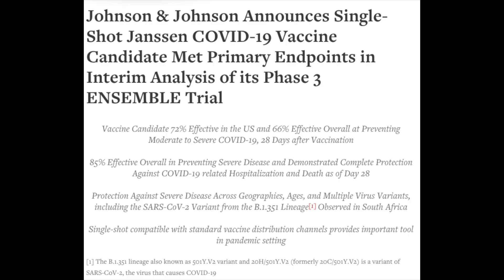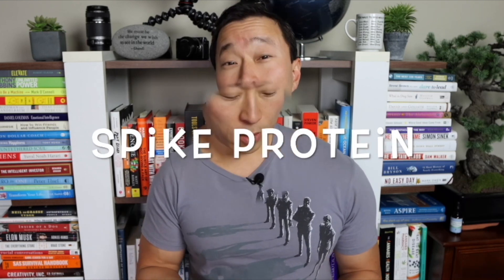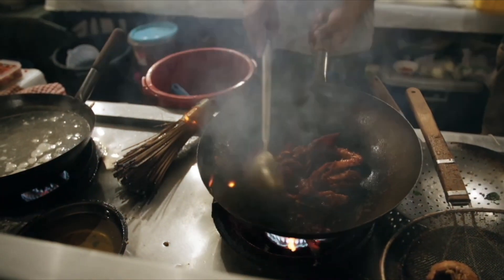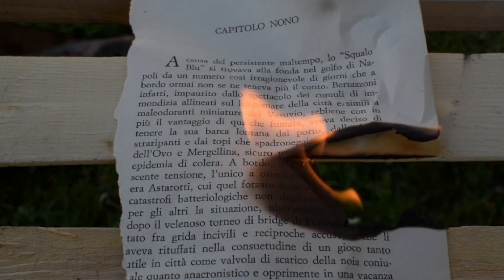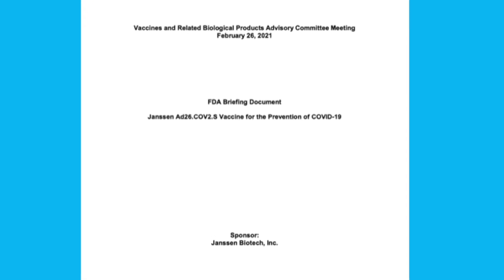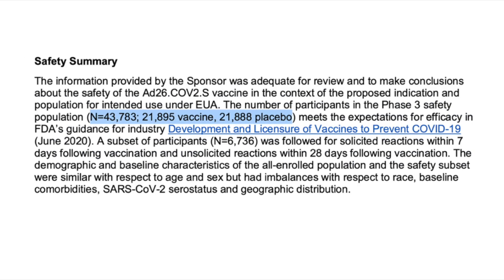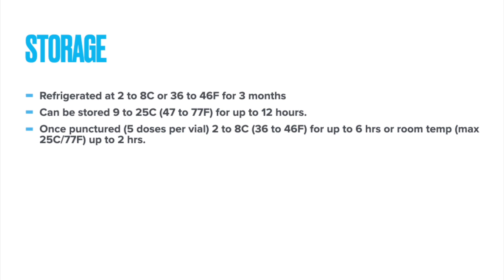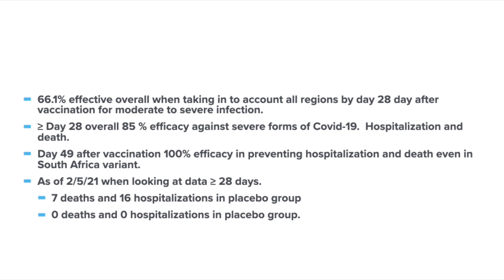Johnson and Johnson Covid Vaccine. Good? Safe? How Does It Work? Side Effects? Doctor Jack Ep 33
Thank you for checking out this video!  You are awesome!  I am Doctor Jack, a board-certified anesthesiologist and pain management physician.  My goal is to help you live a healthier, happier, & wiser life through knowledge. I hope you enjoy the content!  Be kind, keep everything in perspective, and keep learning always!  Pura Vida!!!

I post a new video weekly on average, typically on a Sunday.

I love reading comments so please let me know what you are thinking or if there is future content you would like to see!

Time Stamps
0:00 Introduction
1:24 Primer - How mRNA Vaccines Work
4:17 How JnJ Vaccine Works Differently
5:52 JnJ Study Details
6:43 Ingredients
6:52 Carrier Shell Details
7:54 Participants in Trial Details
9:02 Vaccine Storage
9:54 Results of JnJ Study
11:02 Vaccine Side Effects
12:18 Final Thoughts

The content in this video is not intended nor implied to be a substitute for professional medical consultation for diagnosis or treatment. All content, including text, graphics, images, and information, contained in this video is for general educational purposes only and does not replace a discussion with your own doctor or healthcare professional.